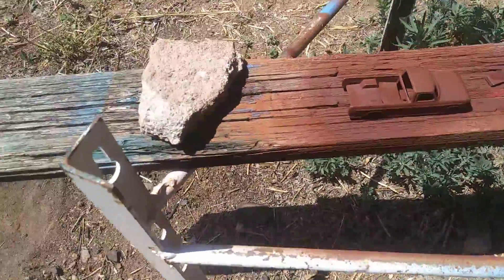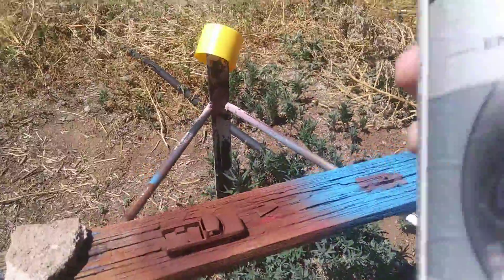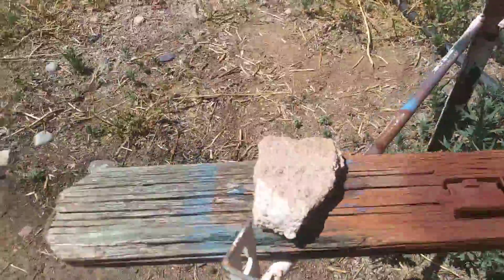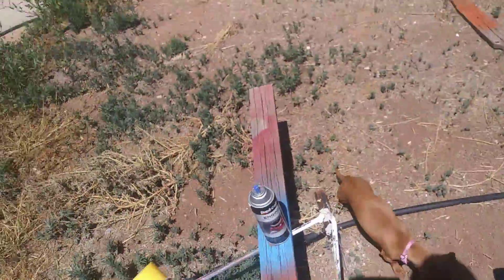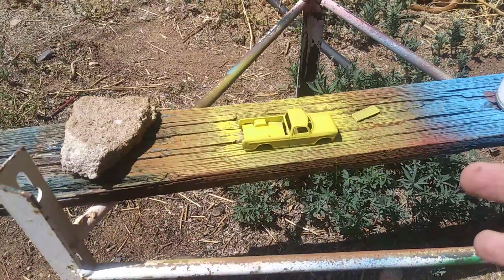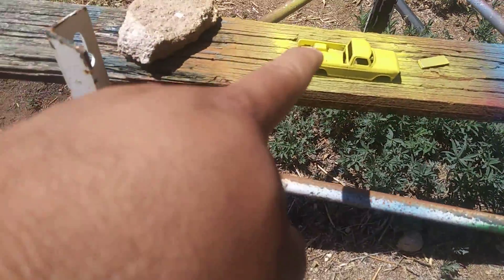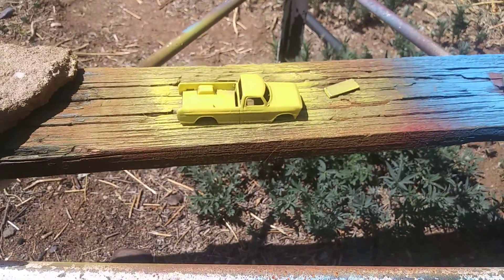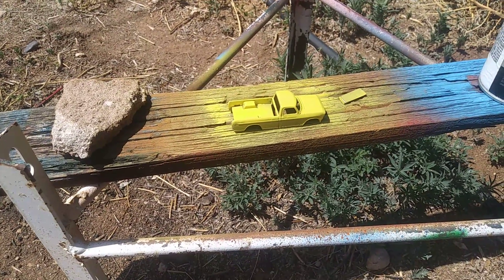1979 Ford f100 custom hot wheels part 1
This is a replica or a clone of my 73 f100